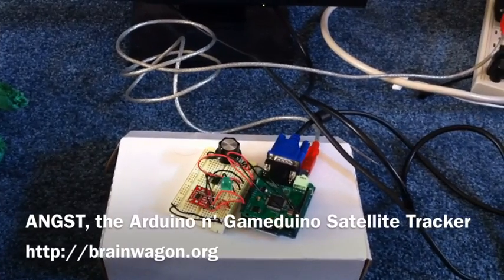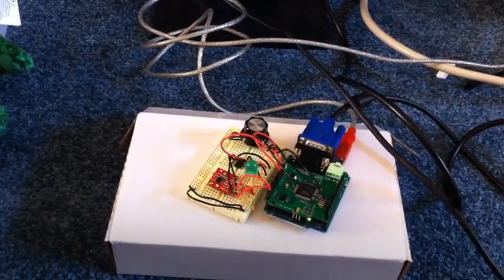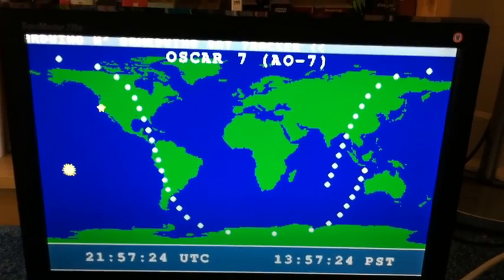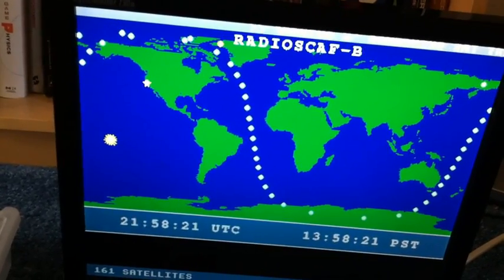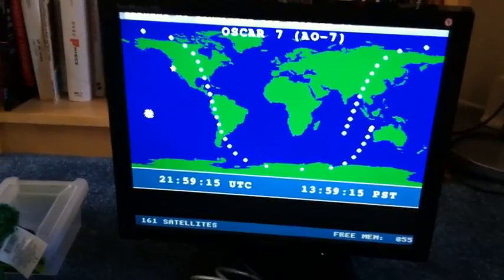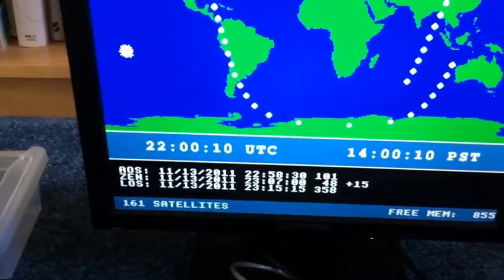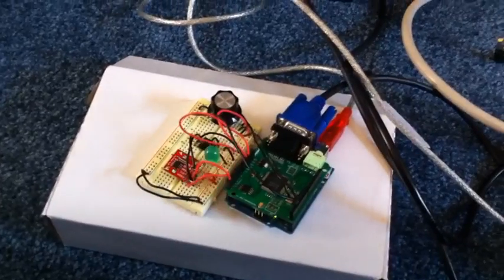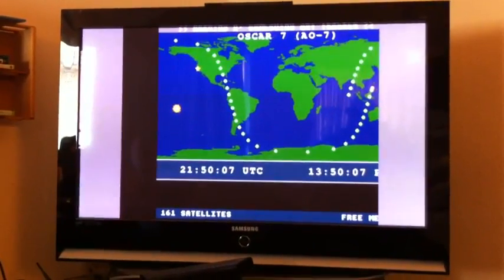Final Report: Angst, The Arduino n' Gameduino Satellite Tracker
I'm fascinated by space, and as part of my hobbies, I've operated amateur radio satellites, received weather satellite pictures from the NOAA LEO satellites, and listened for all kinds of orbiting beacons.   This project is an Arduino/Gameduino based clock, which will show the orbit of up to 750 satellites, and predict their next pass over my location.

Code will be made available via github soon.